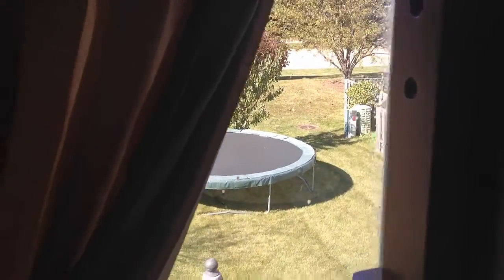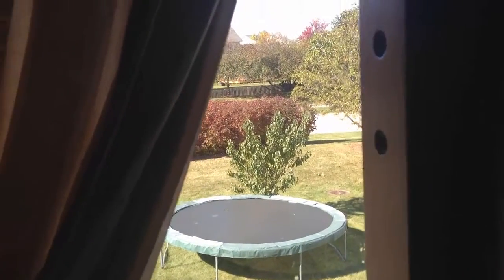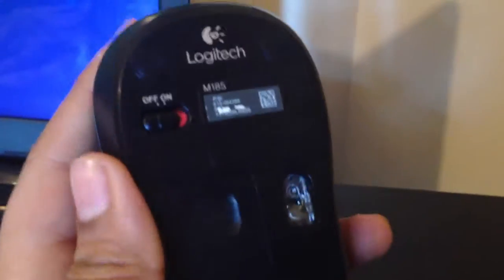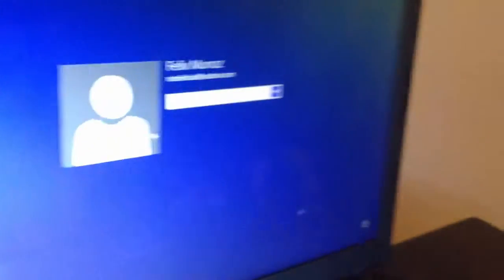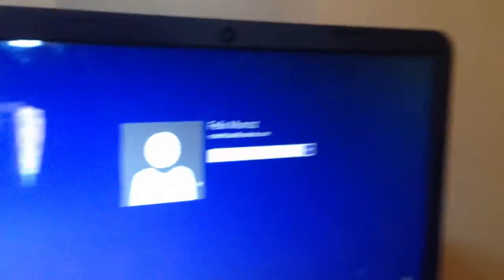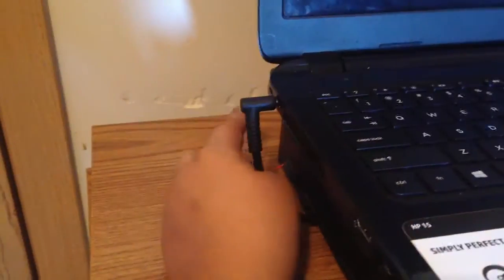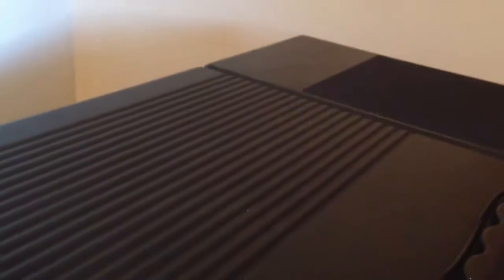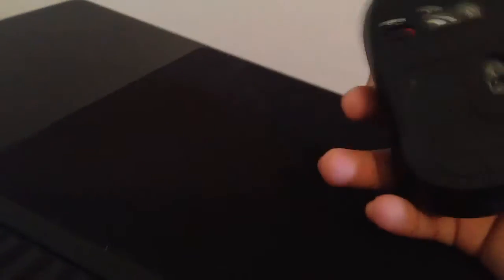Begginers Gaming Setup | #2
In this episode I will be showing you guys my beginners gaming setup 2.0! The last one is similar to this but has some more new stuff.

Hey what is up you guys it's FelixAndTheCrew back with another video for you guys to enjoy. I spend at least an hour to make a video and edit it so please share with friends and family my friendly youtube channel that brings out daily gaming content and sometimes how to videos.

Code- FelixAndTheCrew

Please Ignore any hateful comments from anyone. Were here to have a great time :)